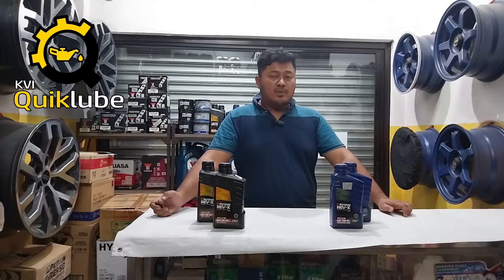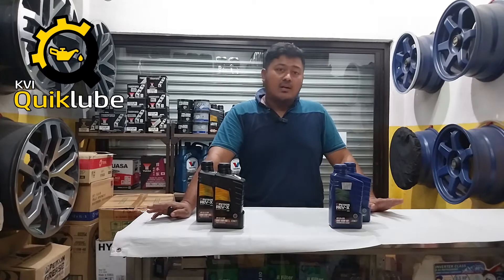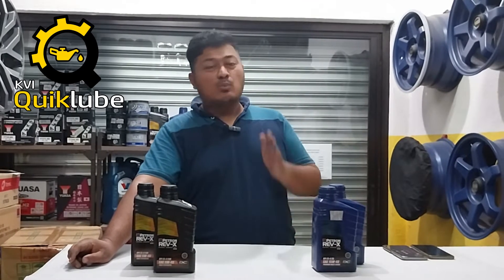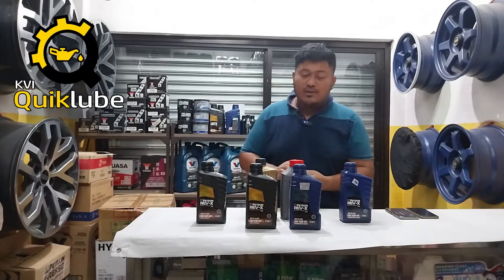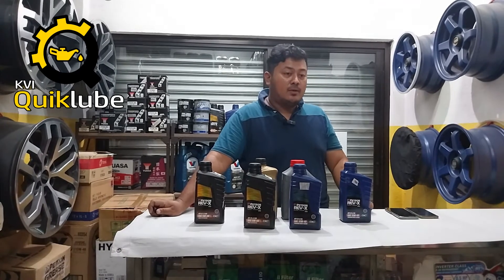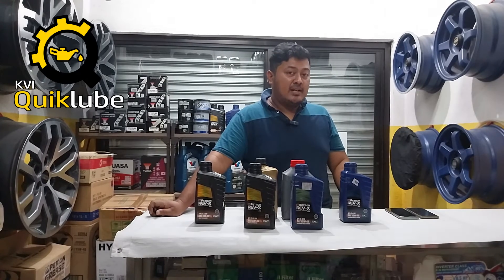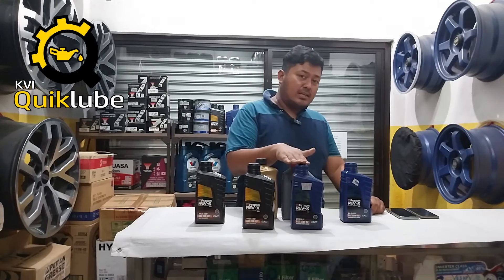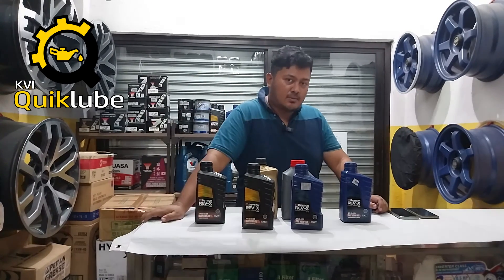Diesel Engine Oil in Gasoline Engine? (feat. Petron Rev-X Motor Oils)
Yes, you can use diesel engine oils in your older gasoline engines. The better additive package and base oil formulation in even a mid-tier diesel oil has benefits in providing better protection for gasoline engines. Best suited for older generation cars from the 90s and early 2000s.

Petron Rev-X Diesel Engine oils are specially formulated for diesel engines and also are compatible with gasoline engines due to their dual API ratings. The RX400 is a premium mineral base oil perfect for the older gasoline engines. For newer ones, the fully synthetic RX800 would be a better fit.

KVI Quiklube
Your Quick Service Destination in Sucat Paranaque
Tires, Wheels, Batteries, Lubricants, Maintenance Services